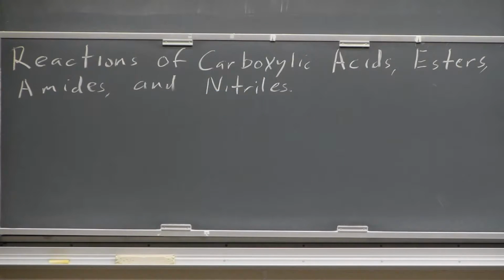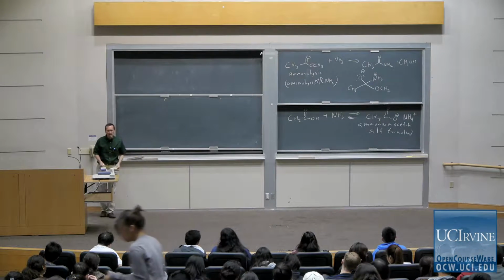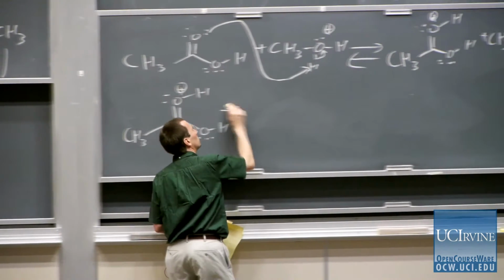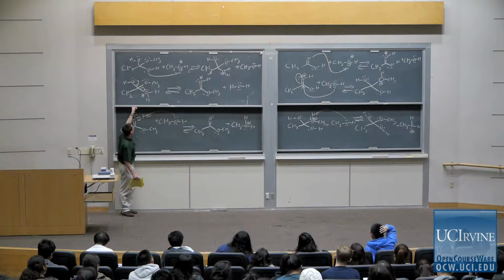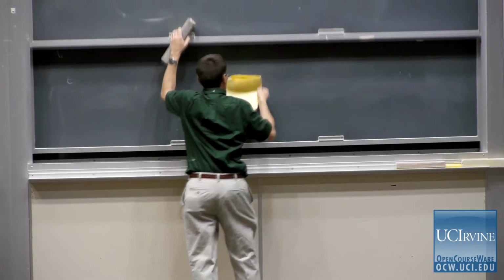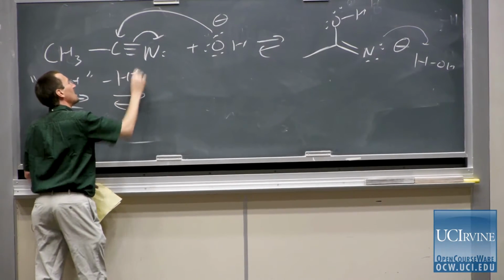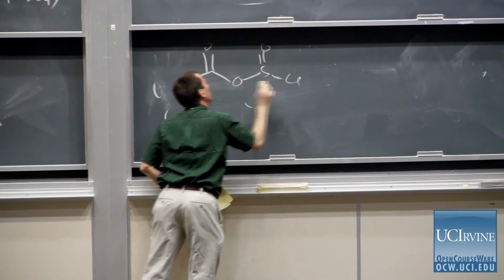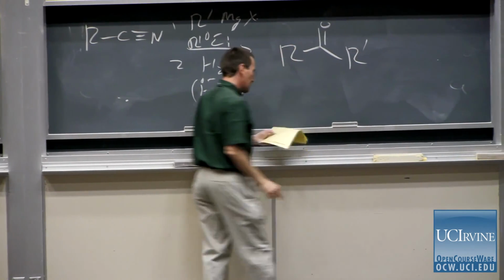Organic Chemistry: Lec. 9. Reactions of Carboxylic Acids, Esters, Amides, & Nitriles